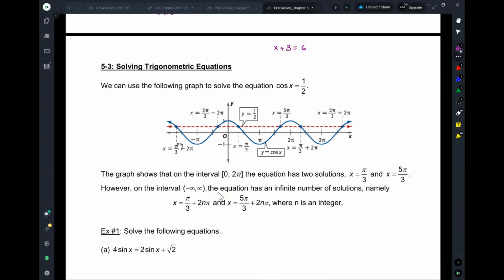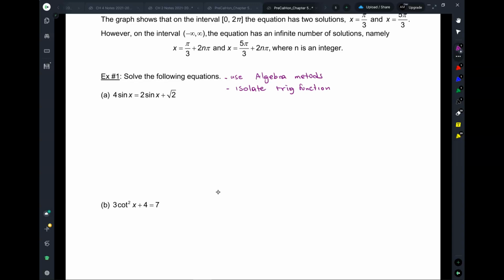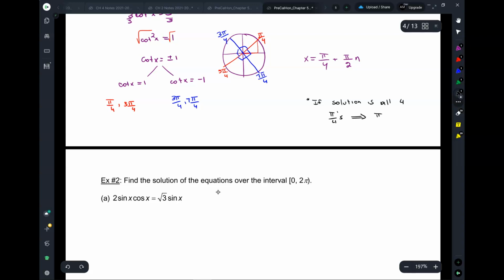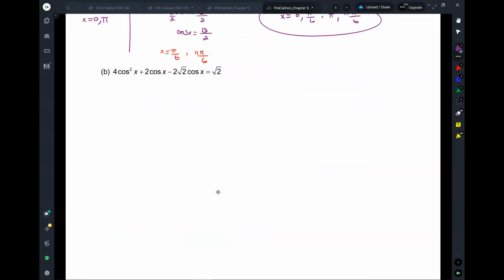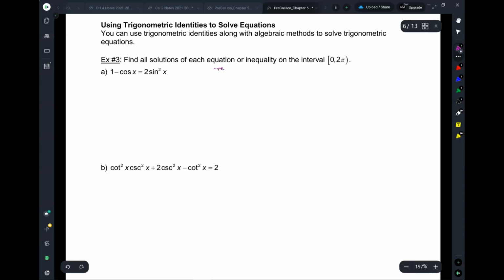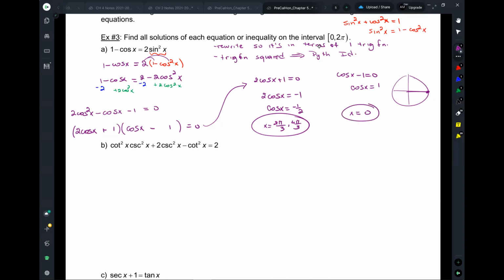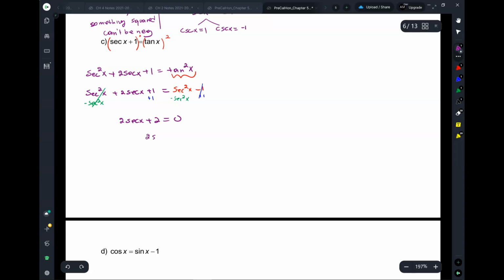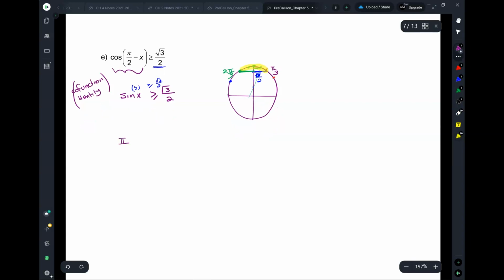Precalc Hon 5.3